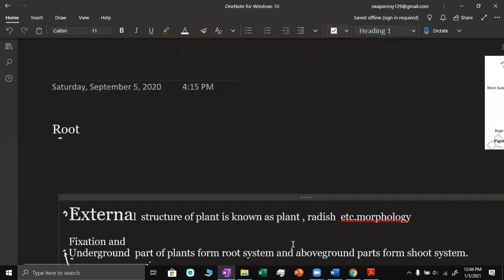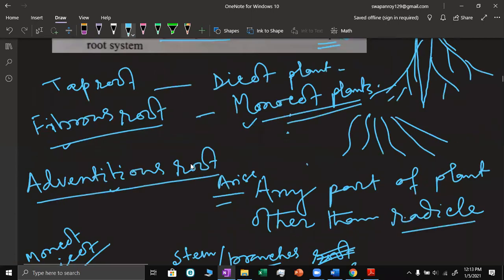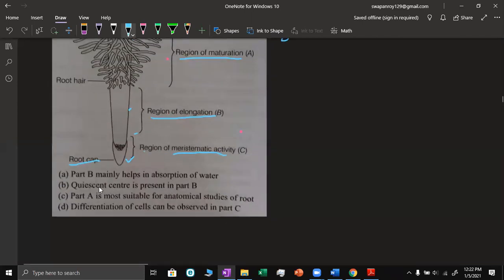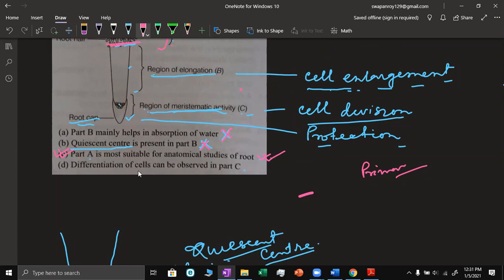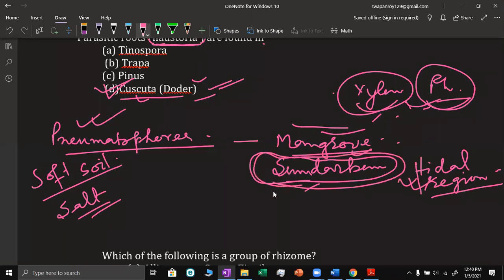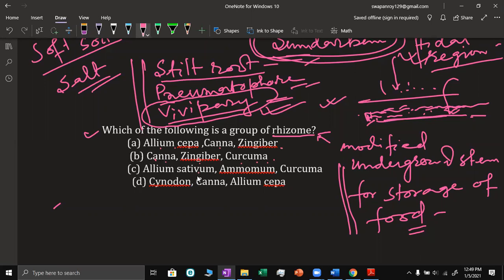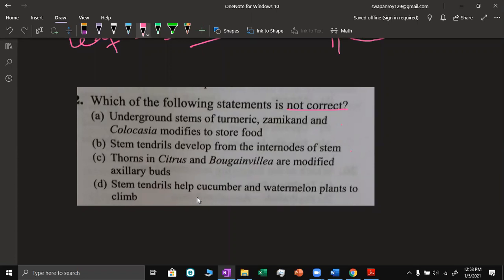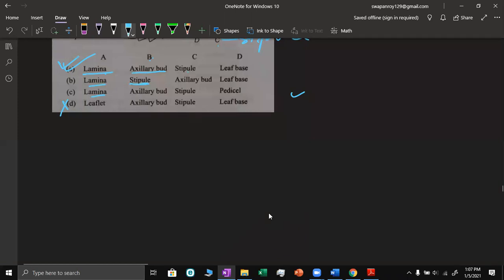SWAPAN SIR ENTRANCE CLASS- 23